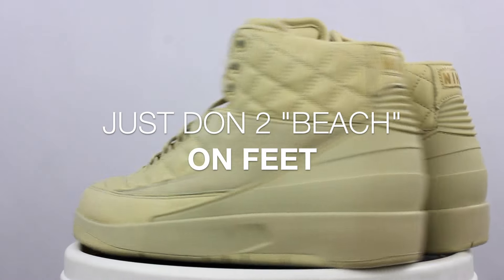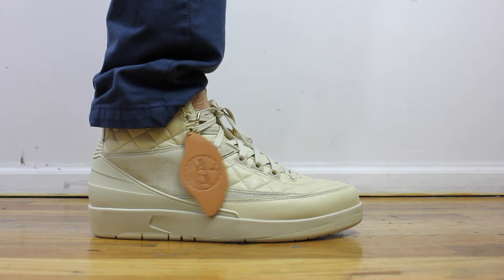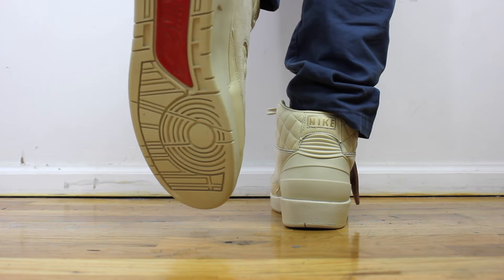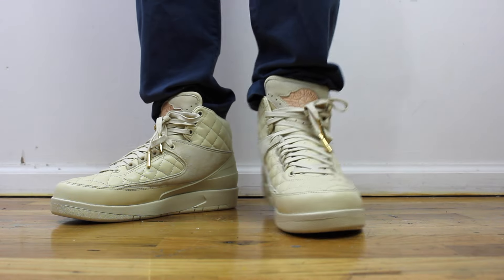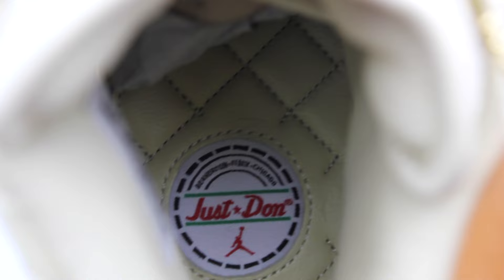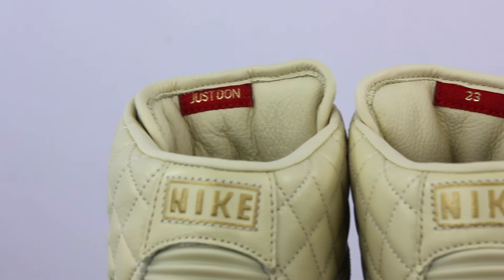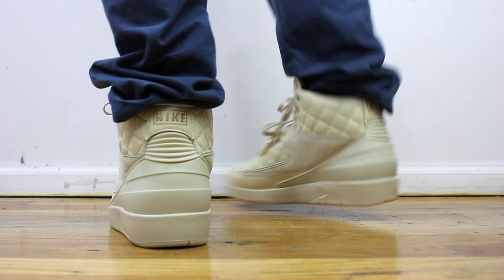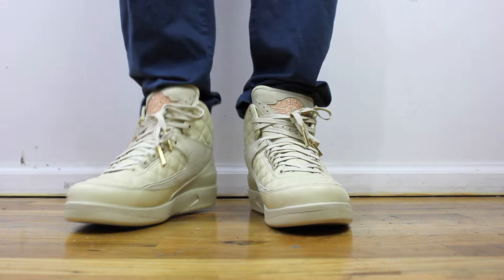AIR JORDAN 2 JUST DON REVIEW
Today I'm throwing the Air Jordan 2 Just Don on feet!